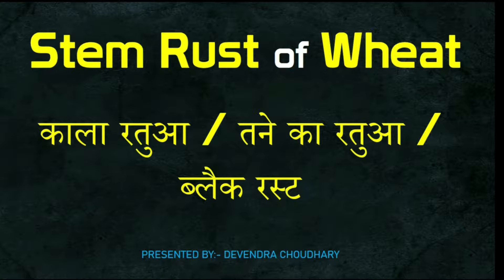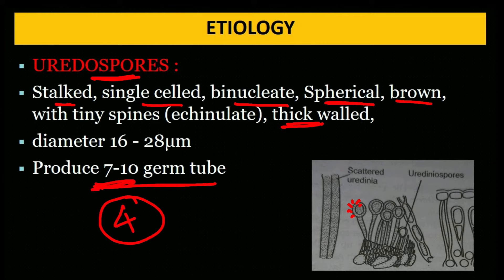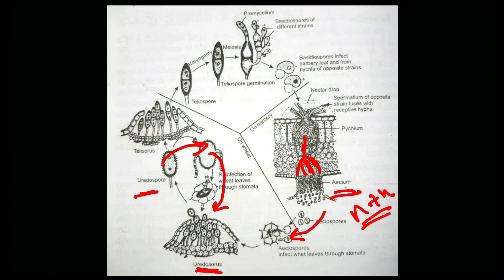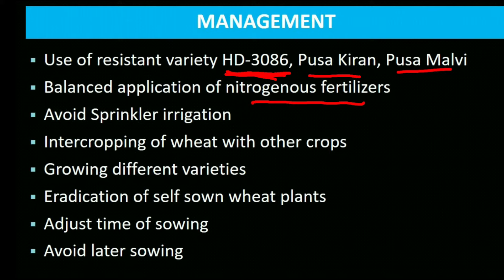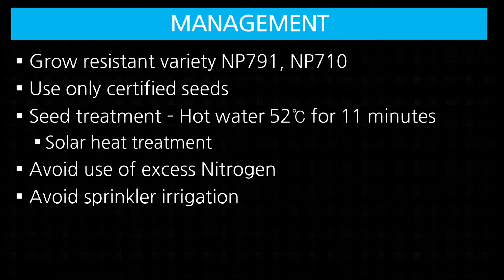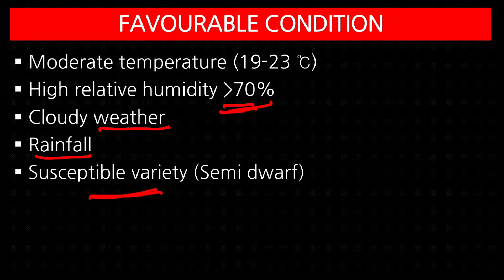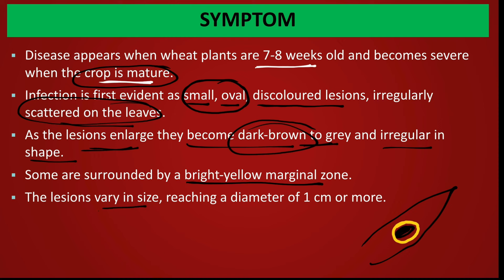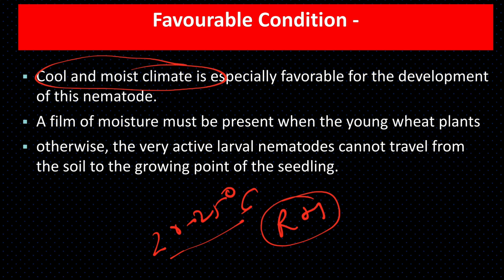Diseases of Wheat | गेहूँ की बीमारियां